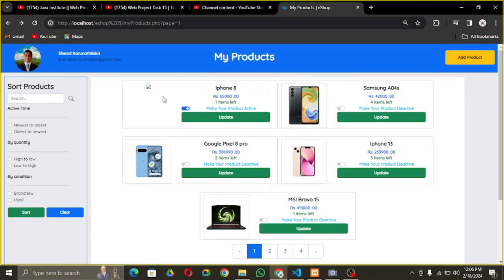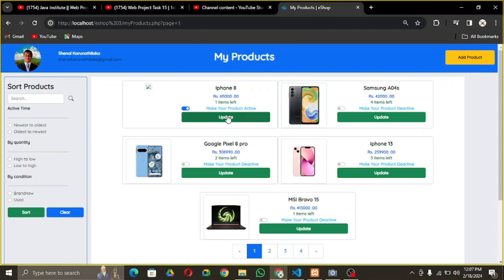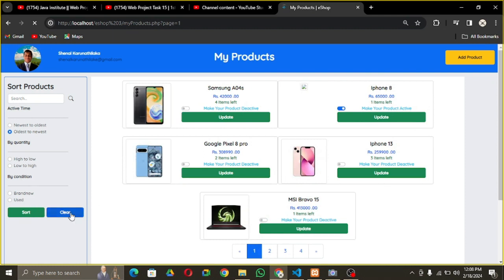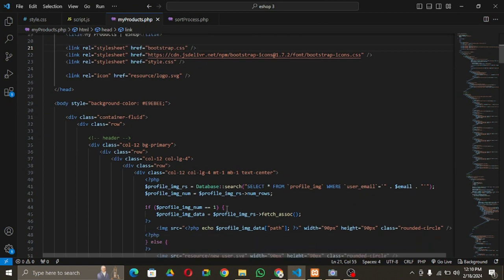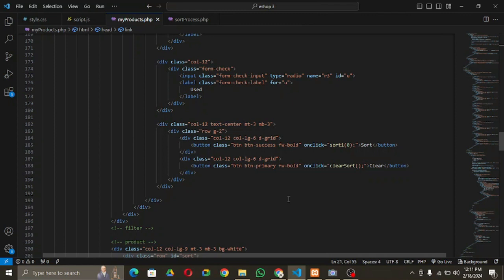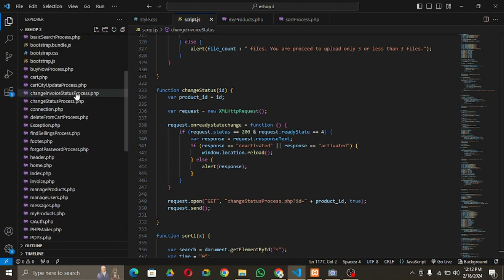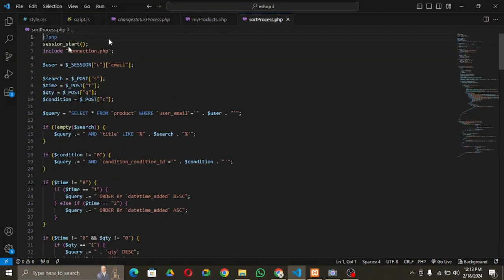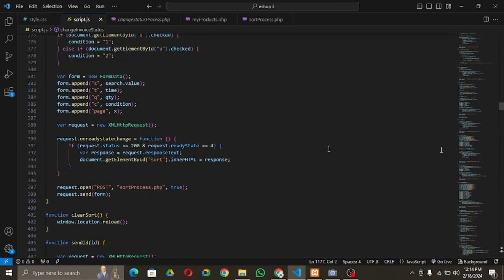Web Project Task 16 | 1st Year | Semester 01 | Java Institute | Shenal Karunathilaka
Project : Program the seller’s store using product sorting and pagination